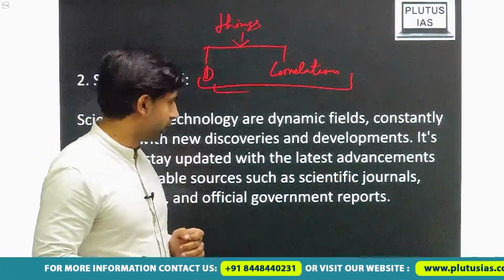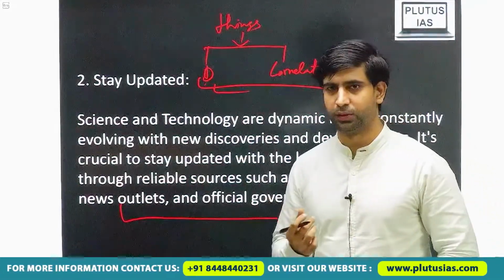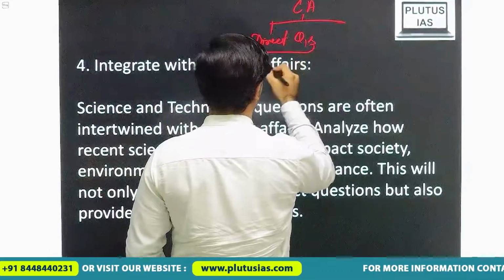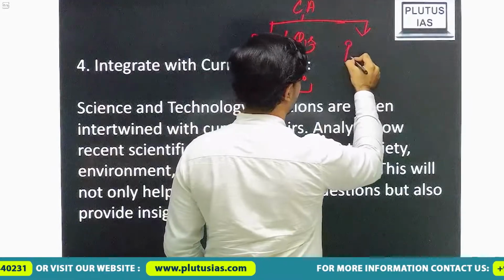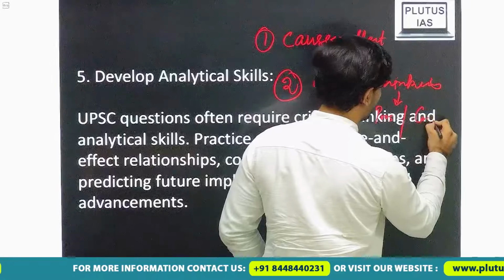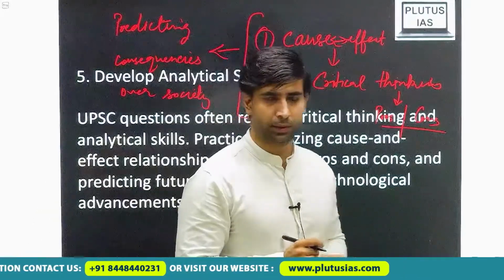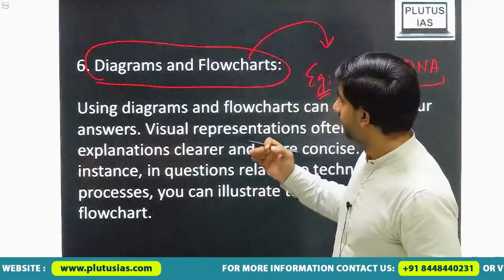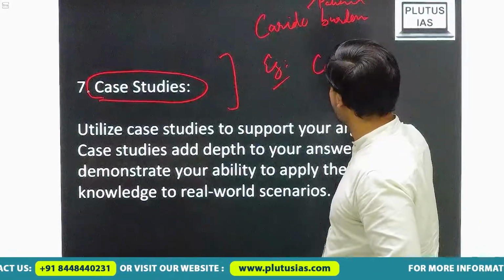UPSC CSE Mains 2023 | GS Paper- 3 Analysis | Science and Technology | Yashbir Rohilla | Plutus IAS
In this comprehensive video, we delve into an effective approach for tackling the Science & Technology section of UPSC CSE Mains GS Paper 3 . Discover key strategies to decode complex scientific concepts, stay updated with recent technological advancements, and enhance your critical analysis skills. We'll discuss how to bridge the gap between theoretical knowledge and its real-world applications, ensuring you excel in both conventional and contemporary questions. Elevate your preparation with insightful tips on answering different question formats, mastering diagrams, and citing relevant examples. Don't miss this valuable guide to boost your Science & Technology performance and maximize your Mains score.

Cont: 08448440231